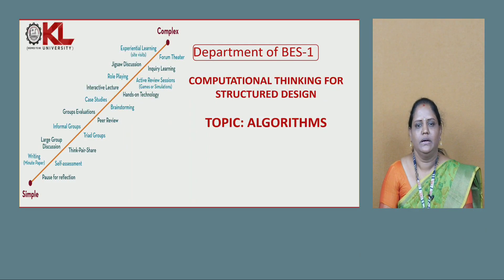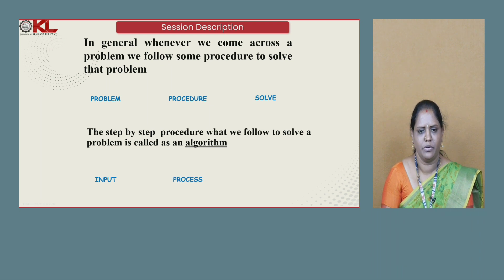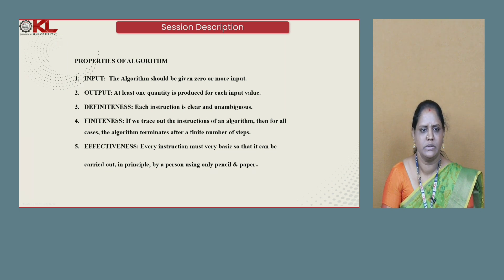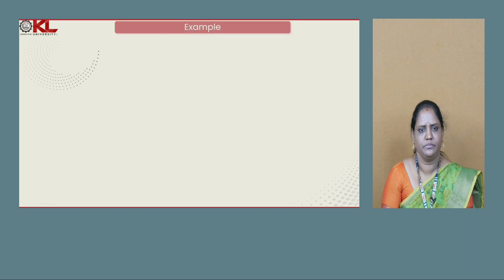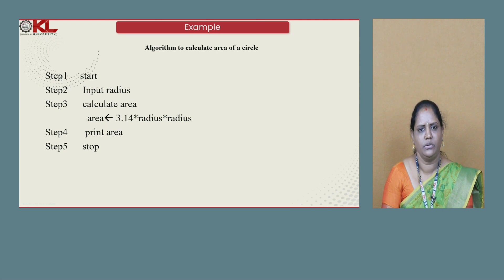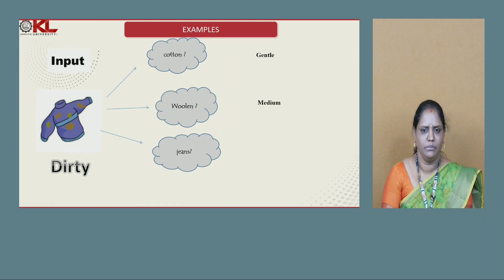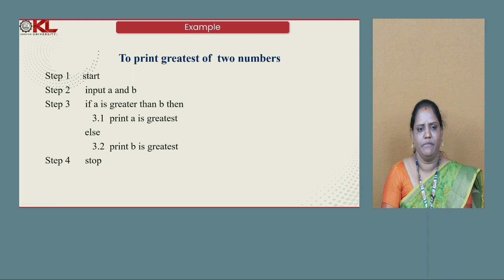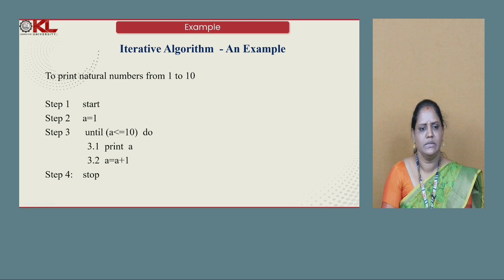Algorithm Explained: Unlocking the Power of Efficient Problem Solving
Dive into the fascinating world of algorithms with this comprehensive video. Explore the fundamentals of algorithm design and analysis, and discover how algorithms play a crucial role in solving complex problems efficiently.